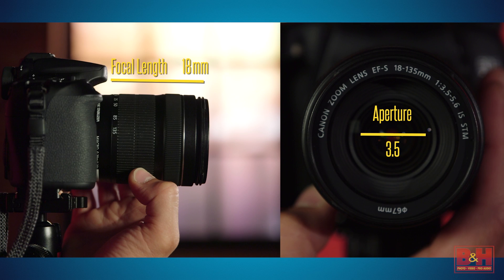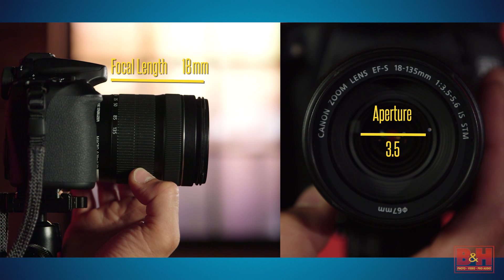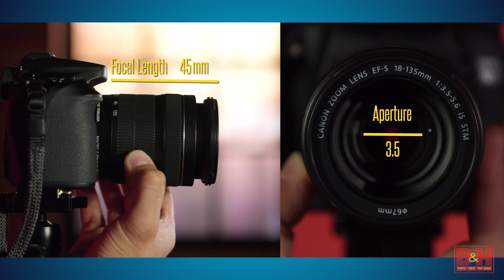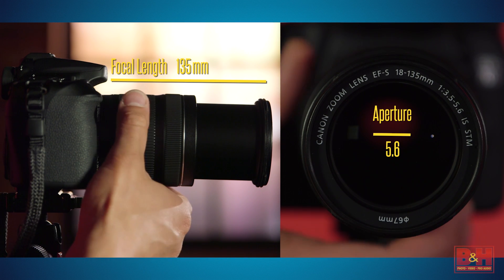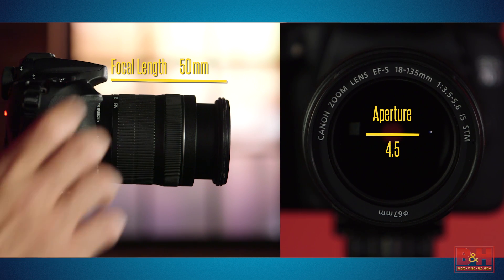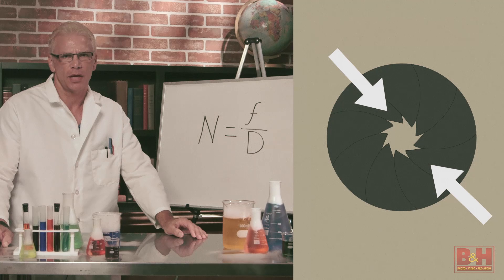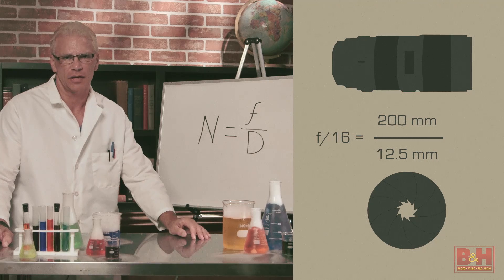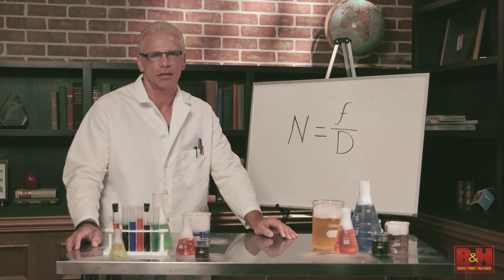The Basics of Aperture: FocusEd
In this week’s video, FocusEd is focused on the basics of aperture. You will get exposed to how aperture works, find out why aperture numbers are what they are, what aperture priority mode does, and how aperture settings affect your photographs with some comedy sprinkled in for good measure!